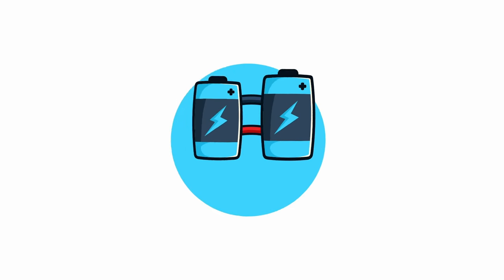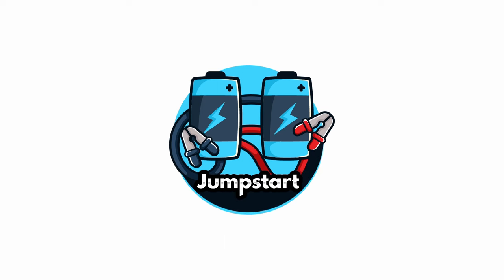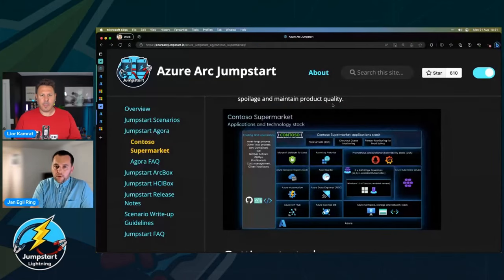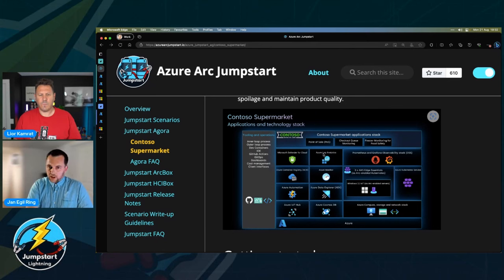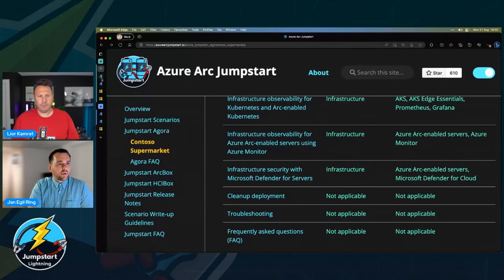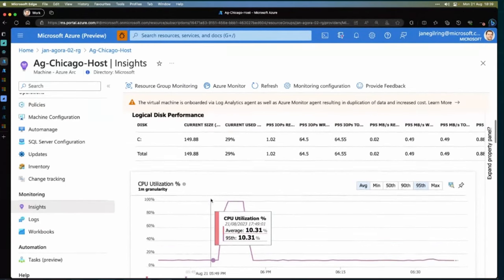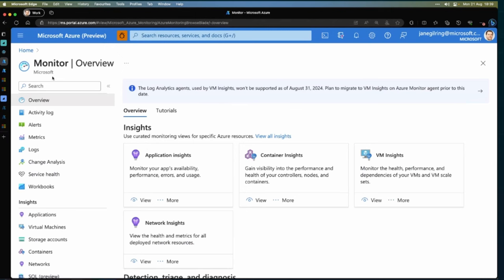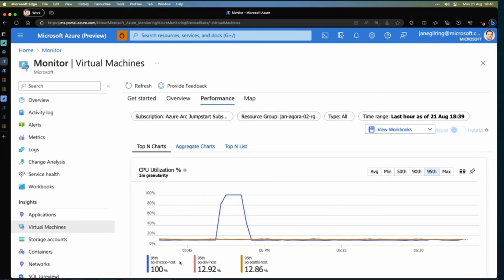Agora Arc-enabled servers | Monitor and Secure all things!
Me and Jan are talking about how we monitor and secure Azure Arc-enabled servers in Agora using Azure Monitor and Microsoft Defender for Cloud.

(I guess it's X now 🤷‍♂️)